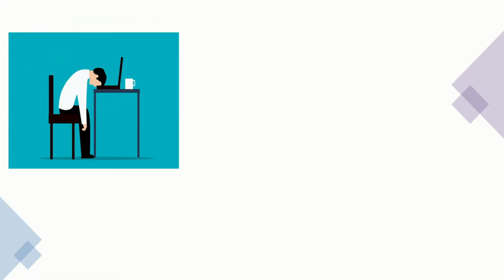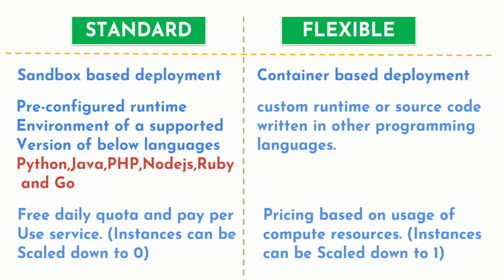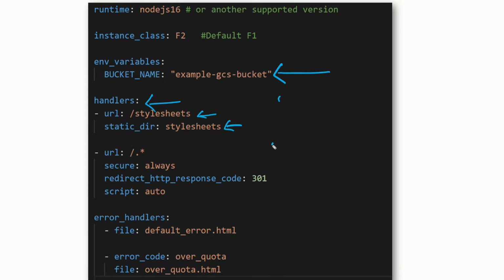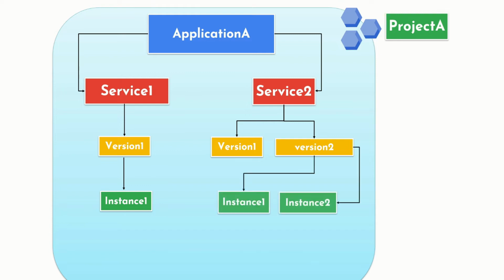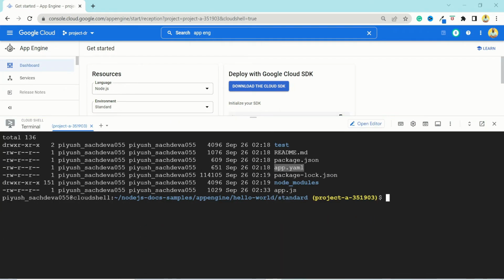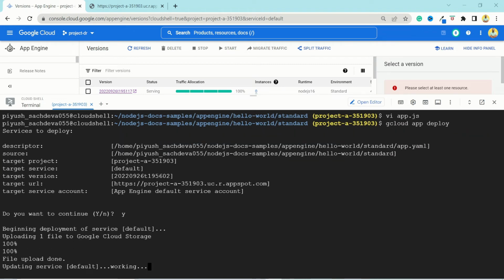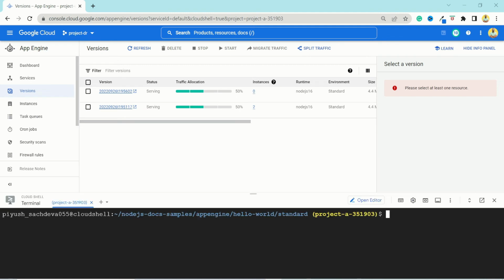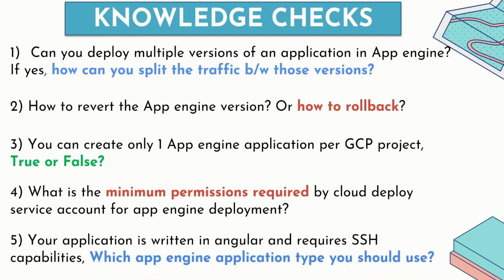Ep. 13 Google App Engine Tutorial For Beginners | Google Cloud App Engine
Welcome to another exciting GCP video tutorial. In it, I will show you how to get started with App Engine in GCP.

This is the 13th video in the “🙏Namaste Google Cloud” series, where I publish GCP videos weekly. I designed the playlist keeping in mind the beginners' to advanced levels, so if you have never worked with GCP before, don't worry—I have you covered.

 This series will also cover the course content and sample questions of the Google Cloud Associate Cloud Engineer certification exam. It will be ongoing!

- What is App Engine
- What is a platform as a service (PaaS)
- Difference between standard and flexible app engine
- Sample app.yaml file
- Different scaling types in app engine
- How to delete app engine
- Demo : create app engine
- Knowledge checks for Associate Cloud Engineer Certification